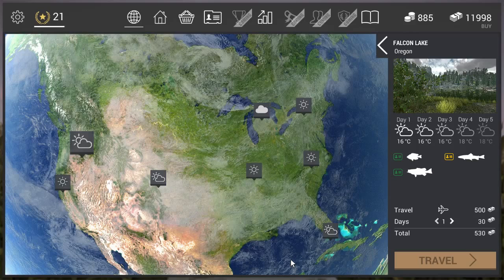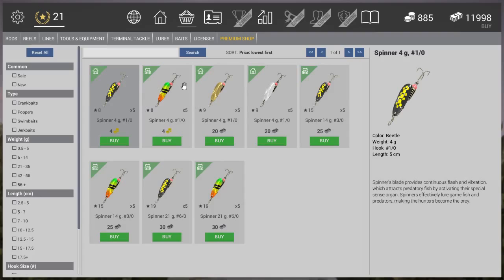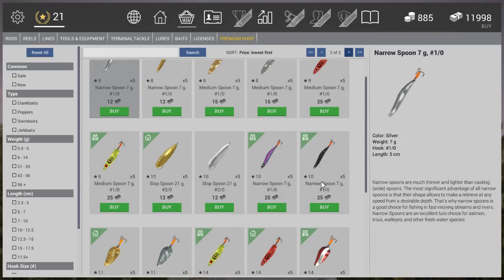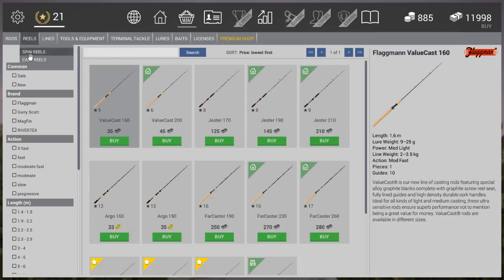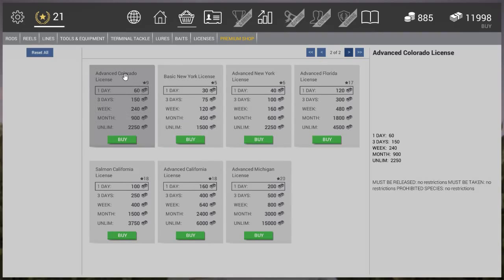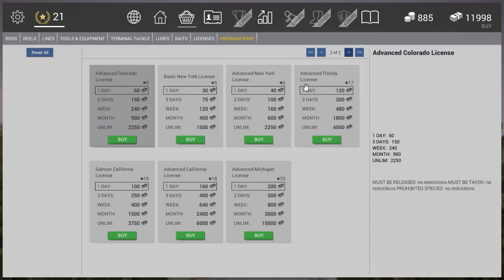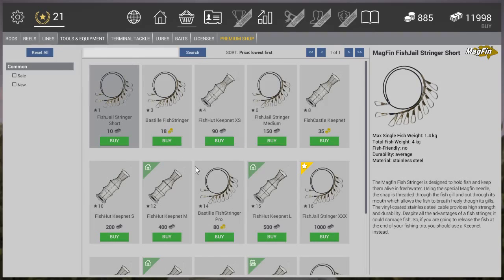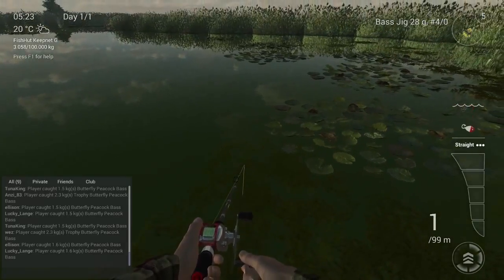OUTDATED- Fishing Planet , How To Farm Currency/Xp From Level 9-18, Tips & Tricks Guide